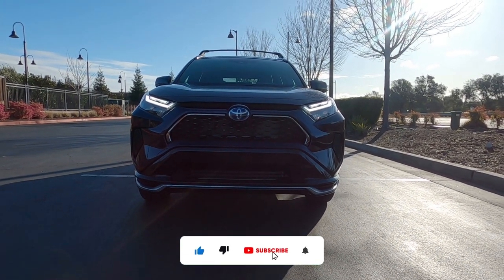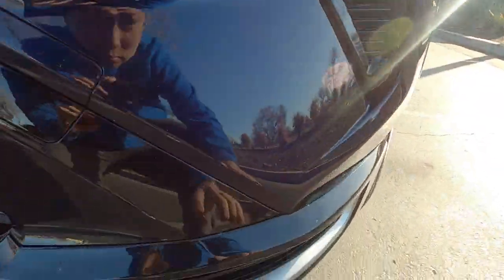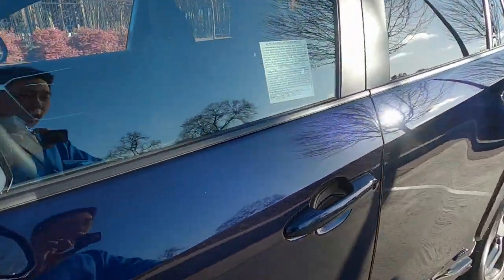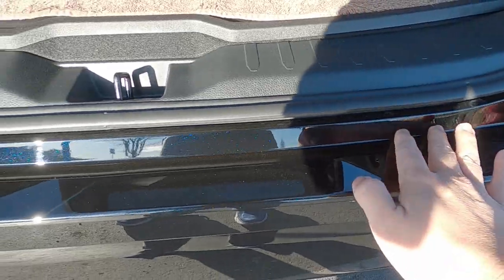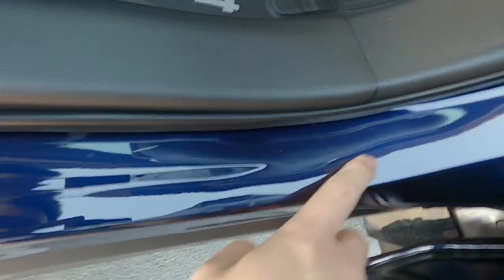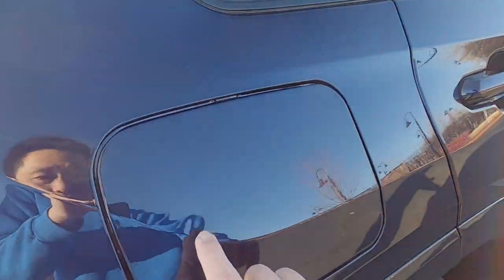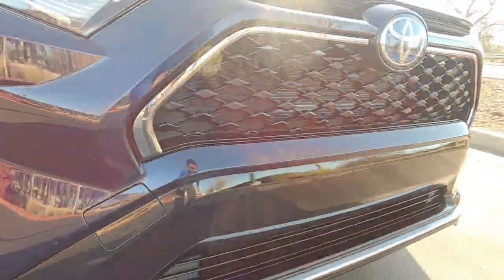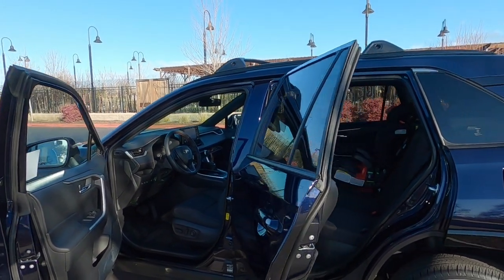RAV4 PRIME CLEAR BRA INSTALLED! (VLOG #3)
$900 included Suntek product on front bumper, headlights, top of hood/fender flares/fenders, mirrors, door sills, trunk sill, and handle cups.

Came out nice; won't worry about rock chips. Ready for Tahoe.